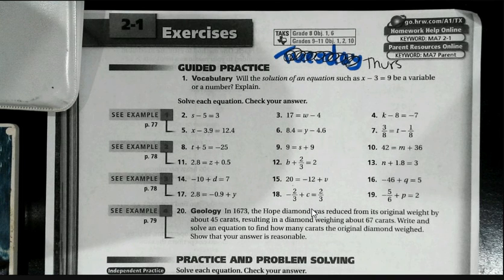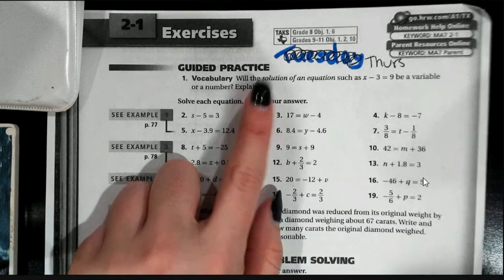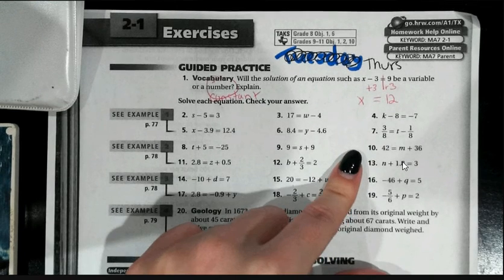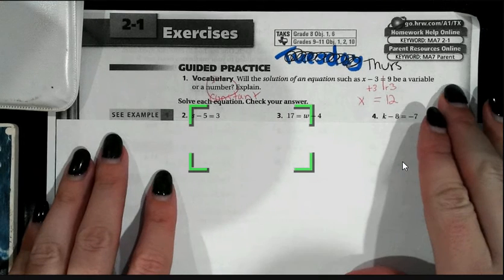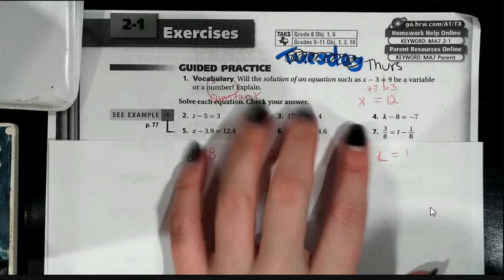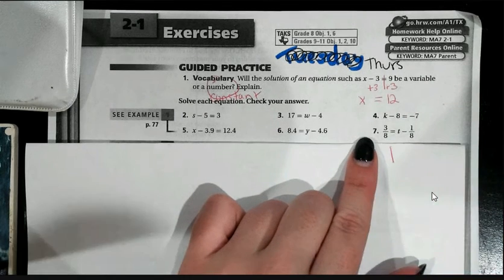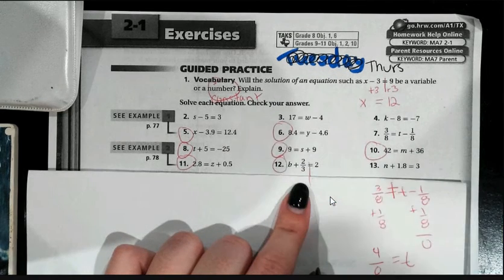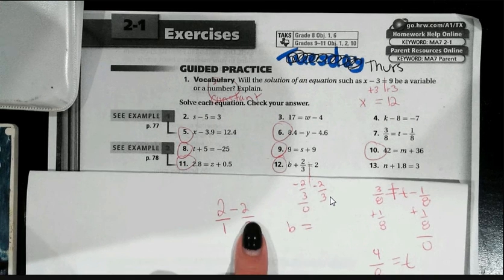Algebra I Jan 11 ELT